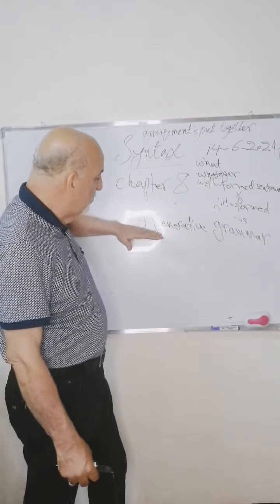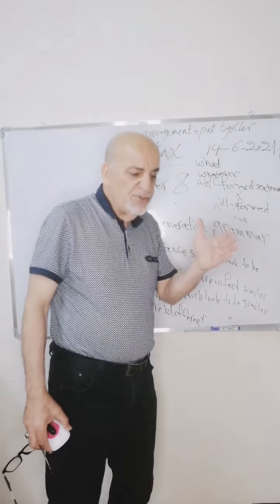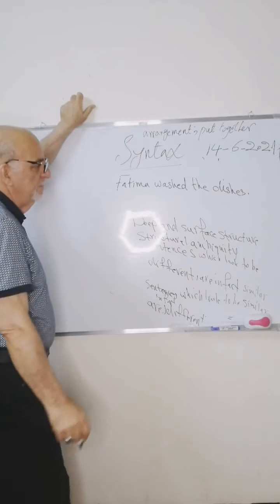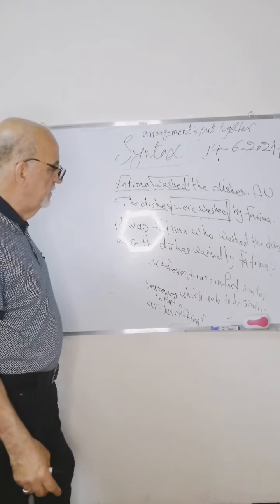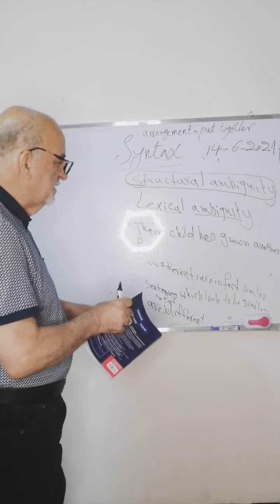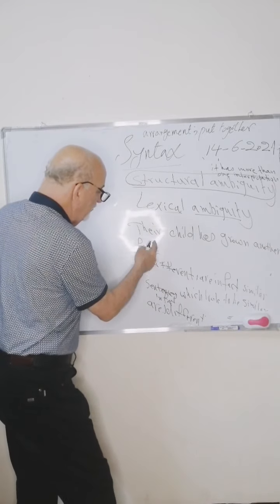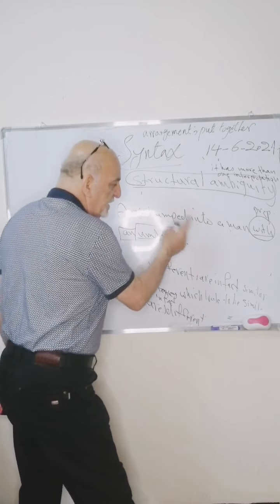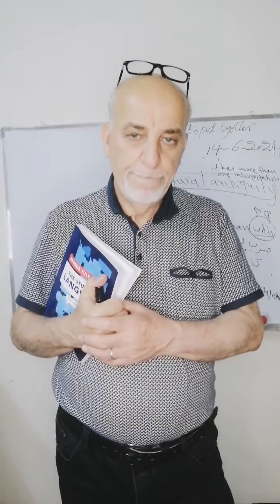lecture 3 part 2